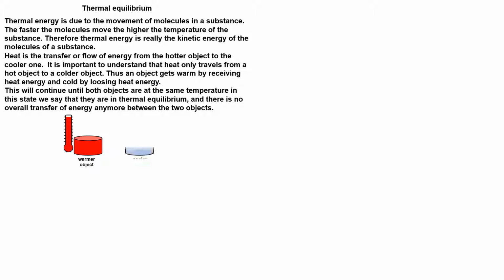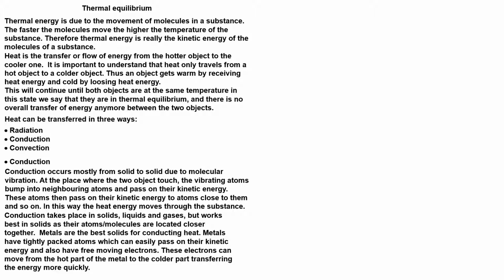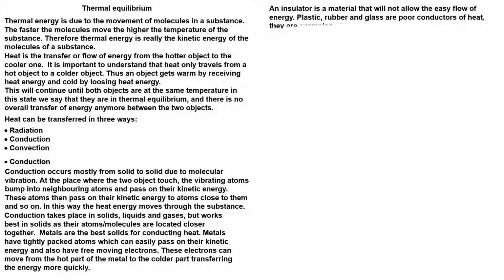Heat Transfer Explained - Conduction, Convection & Radiation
In this video, you’ll learn all about thermal energy transfer and thermal equilibrium:
🔥 Conduction – heat transfer through solids
🌊 Convection – heat transfer through fluids
☀️ Radiation – heat transfer without matter
The explanation is clear and step-by-step, with practical examples and two real Cambridge IGCSE exam exercises to help you practice.
👉 Pause the video, try the questions yourself, and then follow along with the detailed, easy-to-understand solutions.
Perfect for IGCSE, GCSE, and high school physics students who want to master heat transfer for exams.